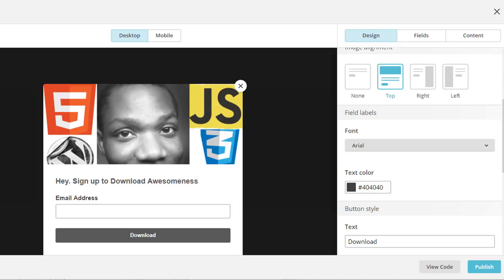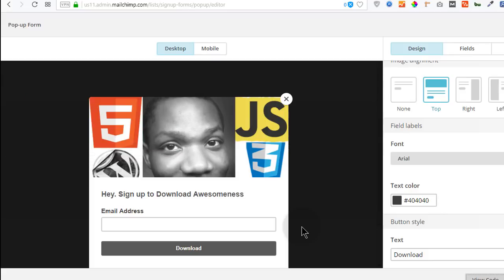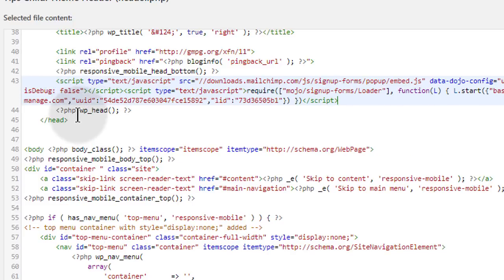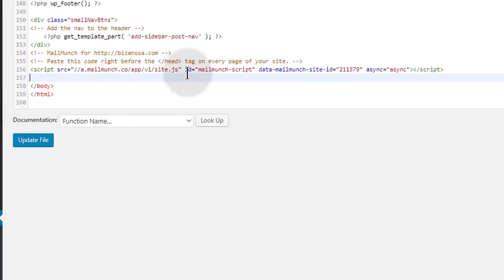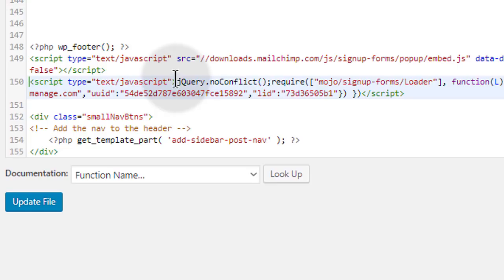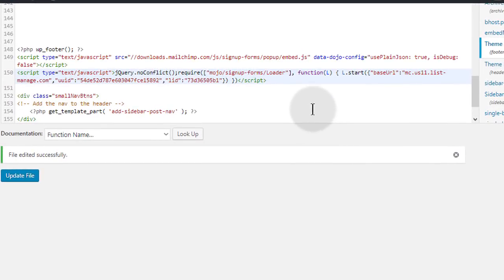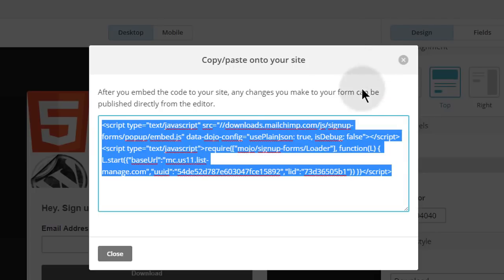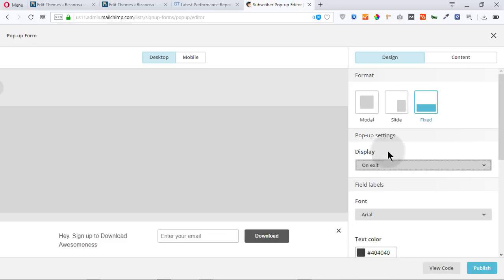Fixed - Mailchimp Popup not working on WordPress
Mailchimp popup not working on Wordpress? Here is a fix .

UPDATE JAN 2019

IF YOU CANNOT SEE THE VIEW CODE BUTTON,  disconnect Shopify from Mailchimp for a moment, get the code then reconnect it again. Log into Mailchimp and disconnect from there.

1. Click on your Account name (top right)

2. Then click  on Connected sites

3. For every store / site you have connected, there'll be a disconnect button below it. Scroll down to see the disconnect button.
Click on it and proceed.

. If you add your popup to wordpress and it does not work, fear not, here is what you need to do to make it work.
This video will show you how to correctly add a Mailchimp popup on wordpress. You won’t need any plugin to make this work. You will manually add the popup code without having to use any plugin.
Plugins have a tendency to slow down your website so if you can add the popup form without using a plugin, the better.
Watch this video to see how to correctly embed the popup on your wordpress website.

(How to create Mailchimp POPUPS)

SPUN CONTENT:

MailChimp is a stage that causes you gather messages and send notification and pamphlets to your site guests. It's a helpful instrument and for the most part allowed to use with adequate highlights for the normal site proprietor. One of those highlights is MailChimp's popup shape manufacturer which is anything but difficult to utilize and truly exquisite from an outline standoint. So I was shocked to get an email today from a customer requesting that I help add the MailChimp popup content to his site. I thought this would have been a basic matter of snatching the code from his MailChimp record and popping it into the page he needed to use to trigger the popup. Shockingly, there is a contention with the way MailChimp calls up jquery and the way WordPress oversees it in its center scripting.

After a couple seeks on Google, I discovered that a prominent arrangement is to put a duplicate of jquery.js in the root area for the site. This "fix" didn't work for my cient's site. Additionally I was worried that placing jquery.js in the root area would superfluously mess the root and, more awful, locally store a jquery record that would not get conceivably vital updates, dissimilar to the form without anyone else servers.

What worked was simpler and more secure. Fundamentally, I helped WordPress discover MailChimp's javascript by adding a connection to the content in my customer's header.php record over the consummation head label with the goal that it would seem that this: